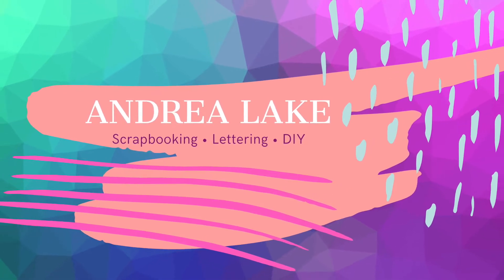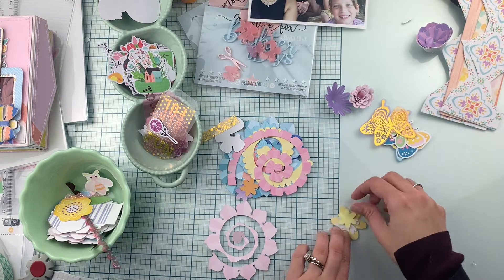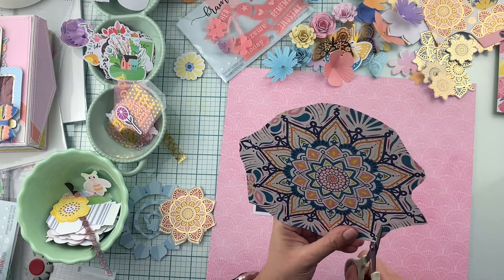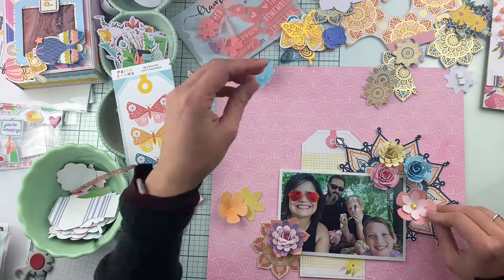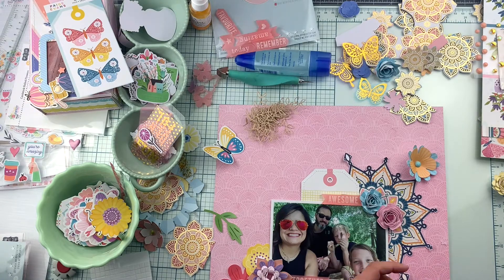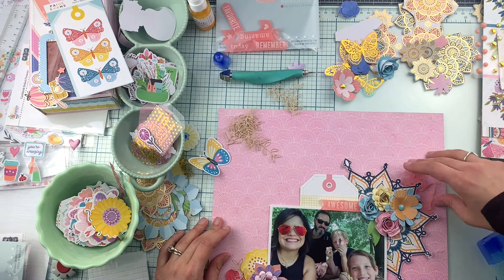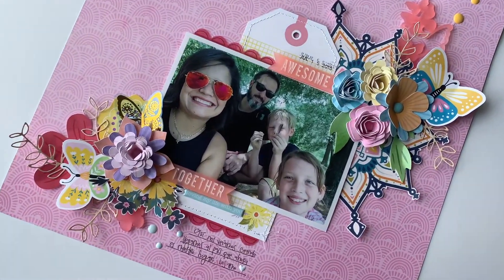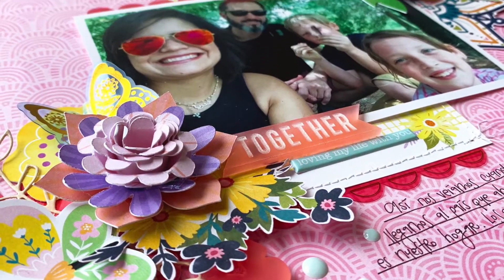Spring is here! | April Fox Box and product release | Andrea Lake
Hi Friends!!! I have a new process video using some of the perspextives from the April Fox Box. Make sure you check the Bramble Fox website for more details and new products release.